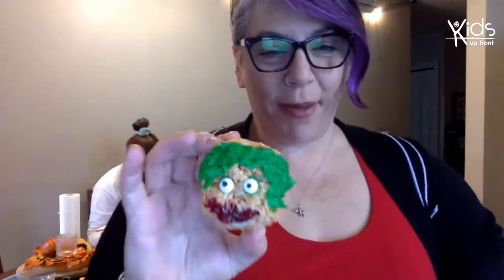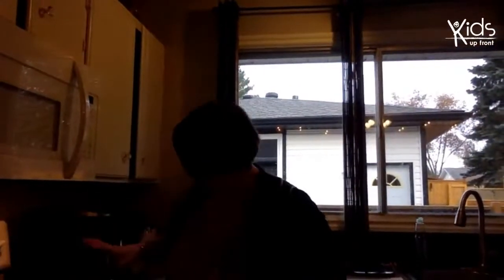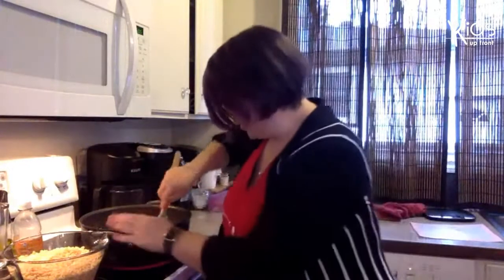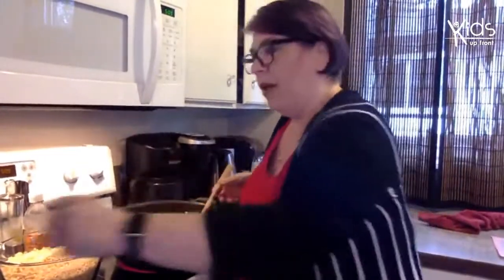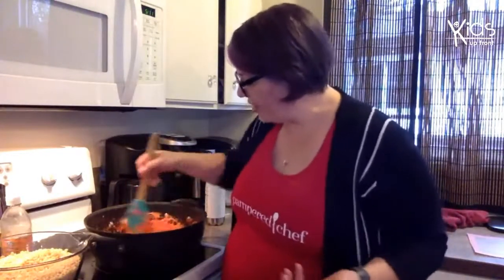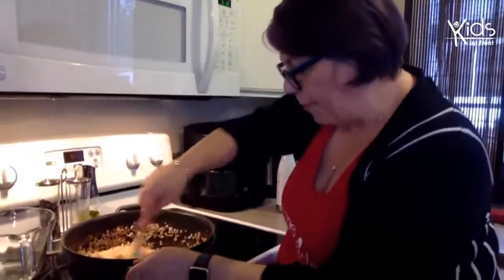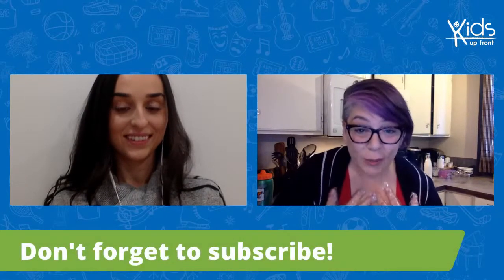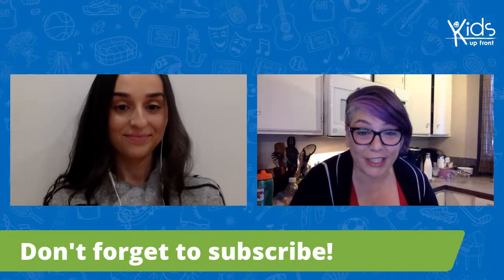Active at Home: Tasty Tuesdays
Ingredients for Rice Krispie Pumpkins, and other halloween treats

1/4 cup (50 mL) butter or margarine
5 cups (1.25L) of miniature marshmallows or 40 regular marshmallows (250g)
1/2 tsp (2mL) vanilla extract (optional)
6 cups (1.5L) Rice Krispies cereal
orange food colouring for decorating
small tube of green icing for decorating
pretzel sticks for decorating